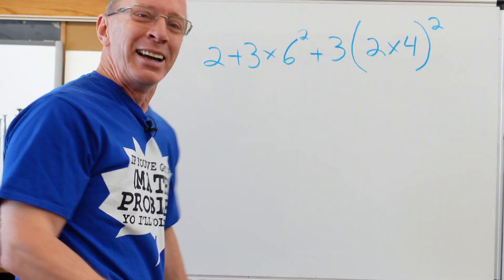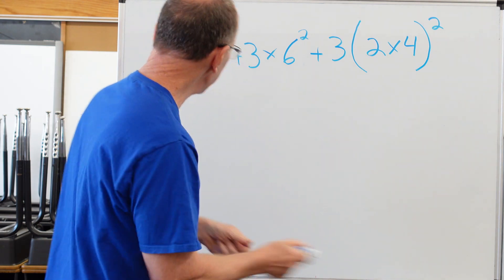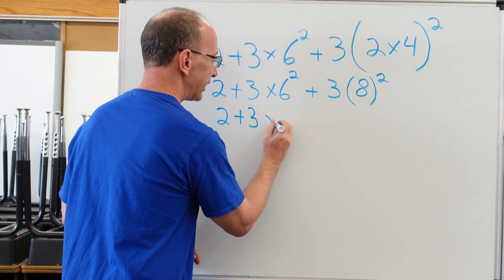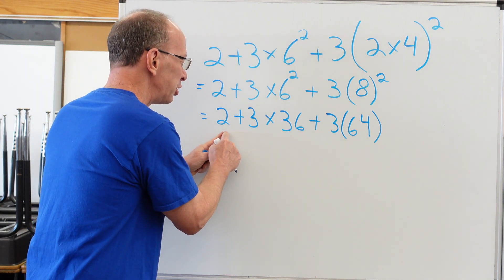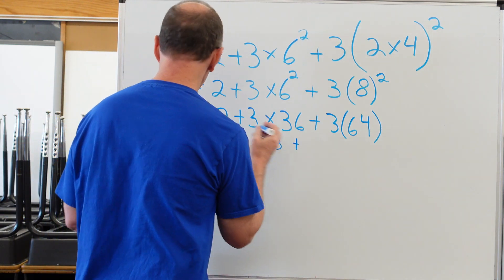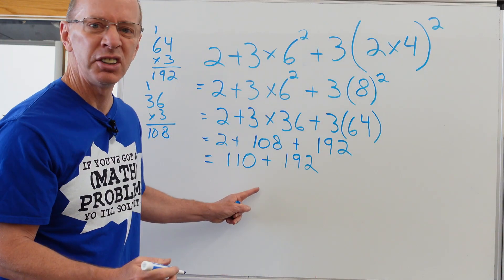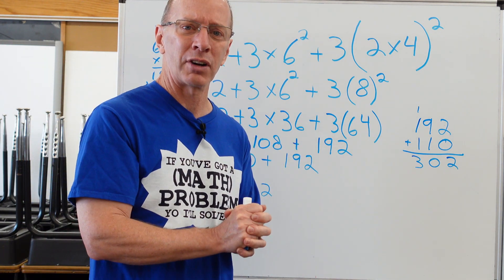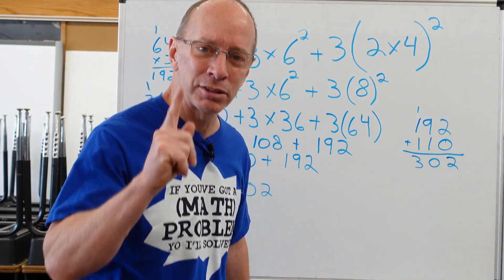Can you solve this challenging problem? - Order Of Operations ⭐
A list of our other channels we are starting up.